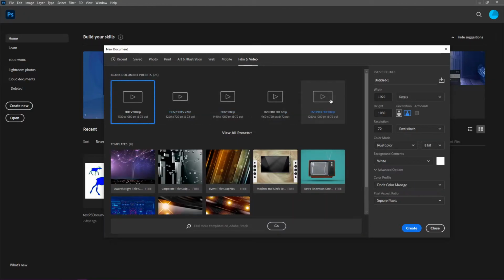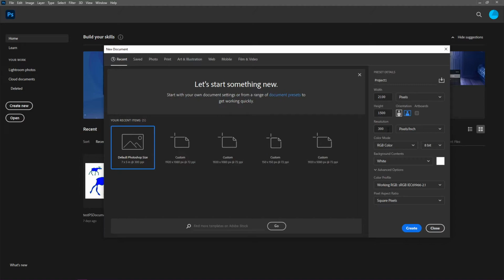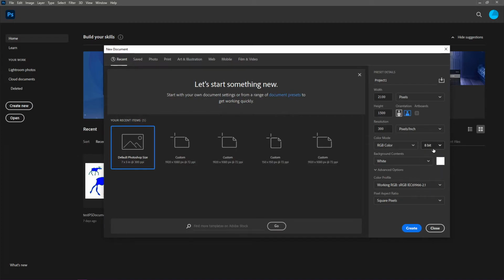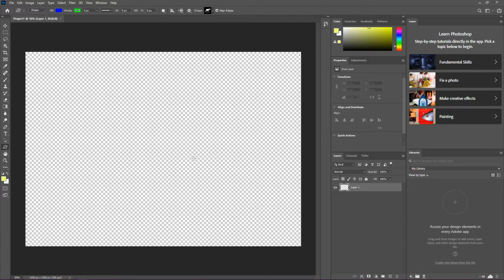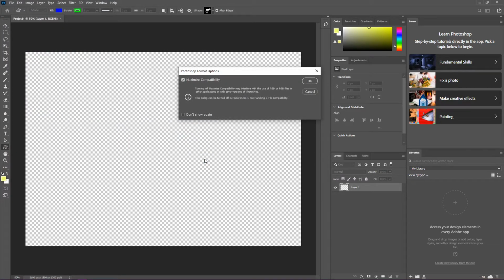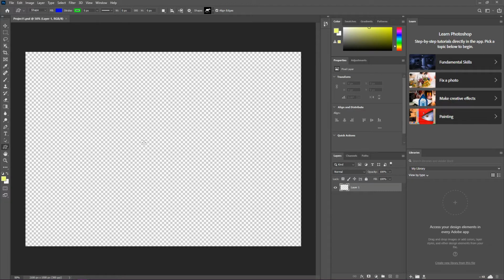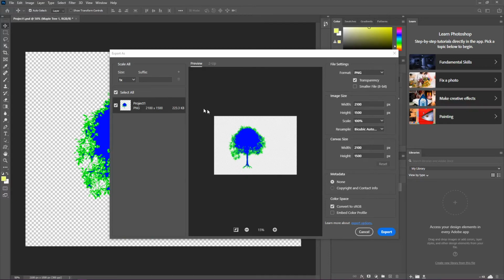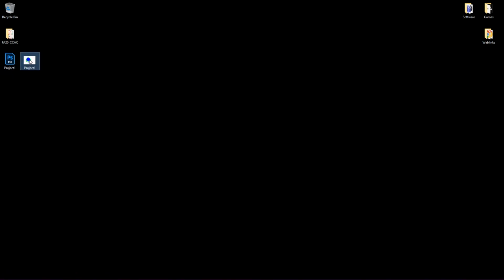MMC111 PSDocument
Overview of creating, saving and exporting a Photoshop Project